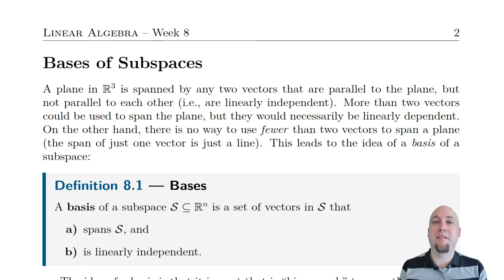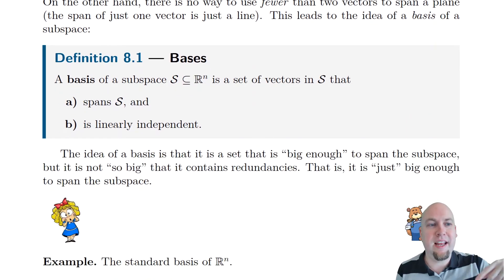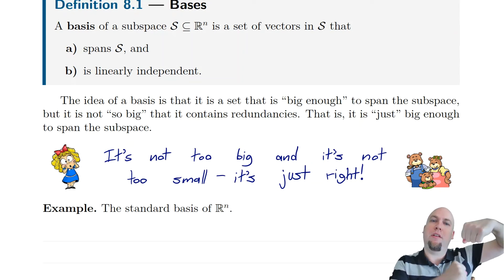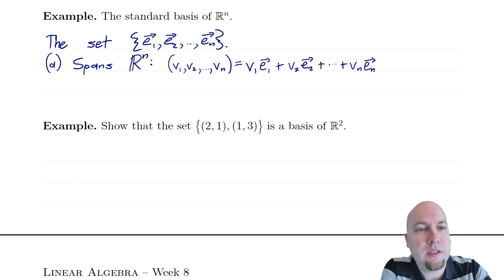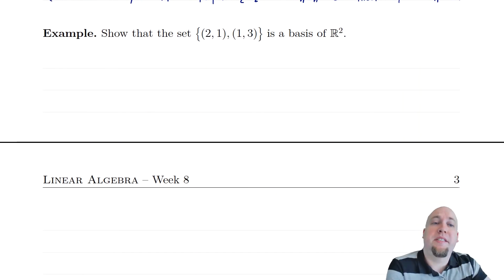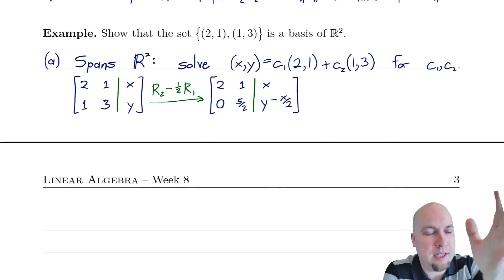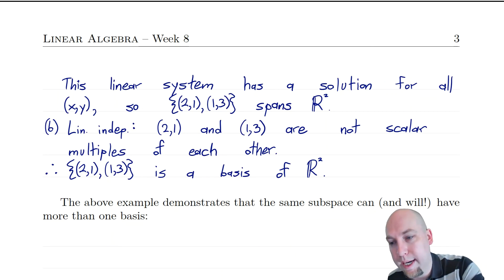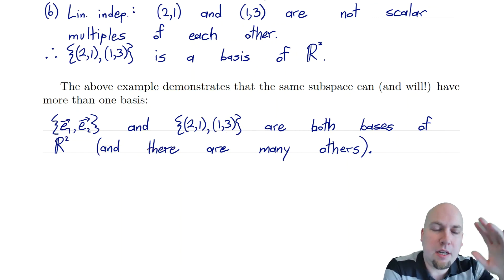Linear Algebra - Lecture 30: Bases of Subspaces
We introduce bases of a subspace, which are sets that span the subspace while also being linearly independent. That is, they span the subspace while being as small as possible.

Timestamps:
00:00 - Introduction
01:20 - Definition
02:59 - Examples
08:19 - Non-uniqueness of bases